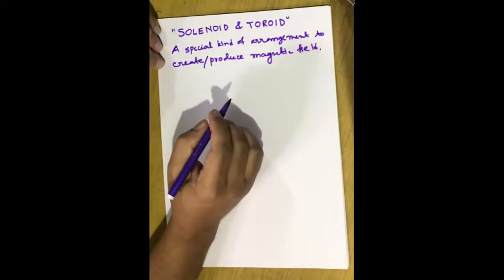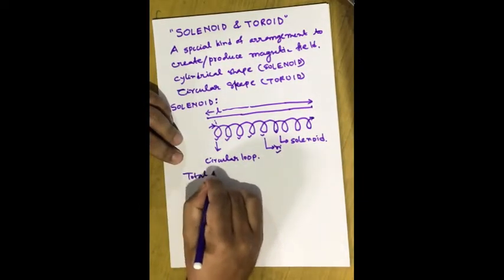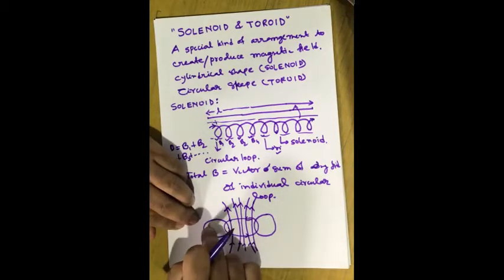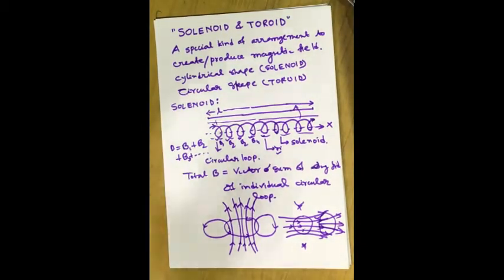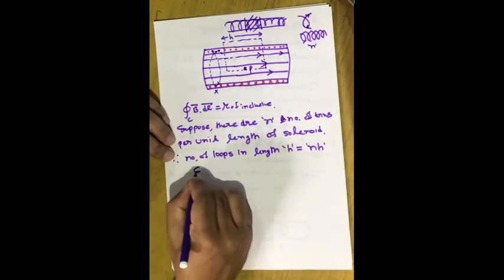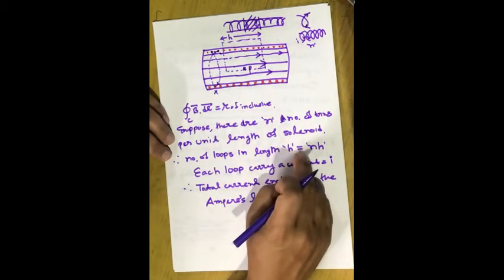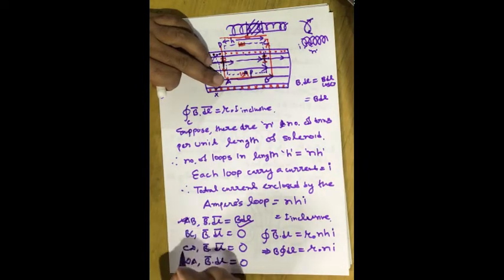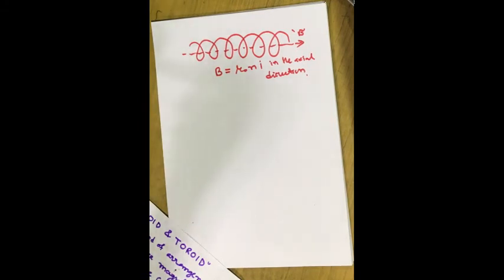HS SECOND YEAR PART14